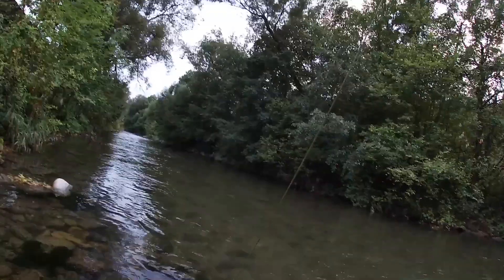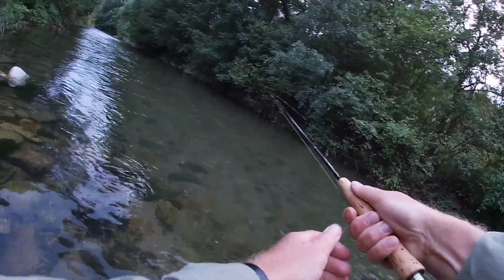Fly Fishing Slovakia 🇸🇰: Late Evening Session onRevuca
Late August, on Revuca before it Floods, Small dry flies win the day